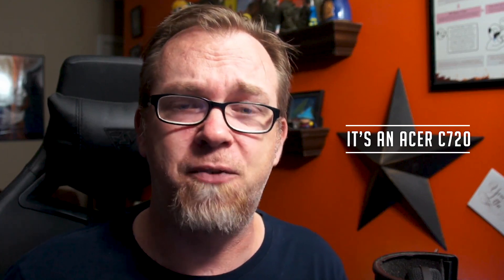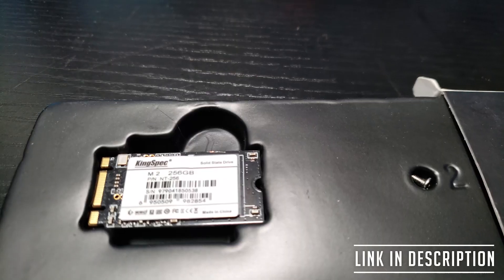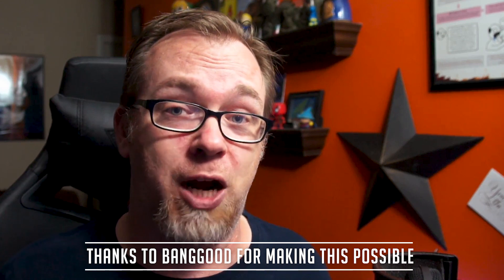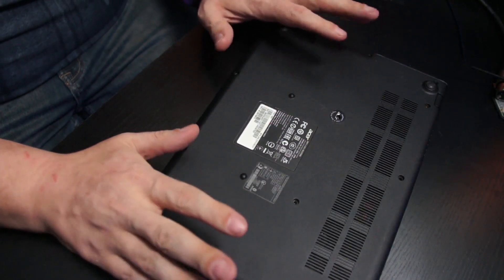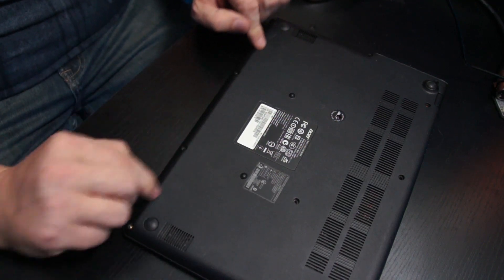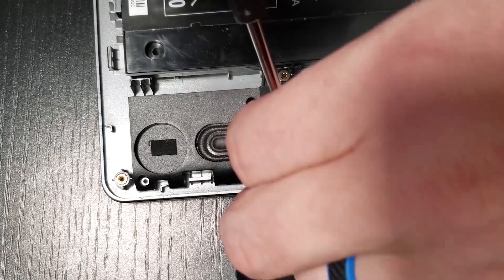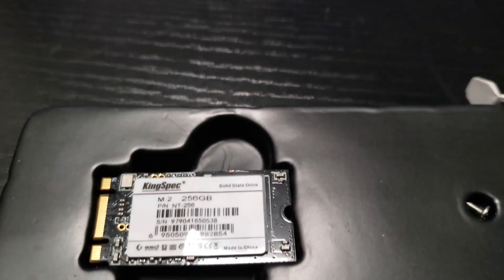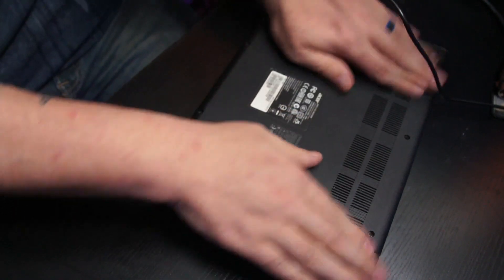How to Upgrade Chromebook Hard Drive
In this video we'll look at How to Upgrade Chromebook Storage. Upgrading Chromebook storage is easy, but there are some caveats:

- Not all Chromebooks can be upgraded.
- Not all Chromebooks use an M.2 drive.
- Some Chromebooks may use SSDs.
- Some Chromebooks may use other sizes (in dimensions) of drives.

When you do this, you’ll lose the data on your device, so make sure you have a bootable USB before you get started in order to get your operating system of choice installed once you’ve changed out your storage drive.

The process of changing the storage in the Acer C720 Chromebook is pretty easy. Remove all the fasteners from the bottom of the device.

- Remove the bottom of the device.
- Locate the M.2 drive.
- Remove the retention fastener.
- Remove the M.2 drive.
- Install the new M.2 drive making sure that it is fully inserted.
- Install the retention fasteners.
- Replace the bottom of the Chromebook.
- Replace the fasteners to secure the bottom of the Chromebook.

Install the operating system you'd like on your Chromebook. In most cases, you'll just reinstall ChromeOS with a Chromebook Recovery USB. If you have a modified BIOS, you can install whatever operating system you'd like as long as it's compatible.

If you'd like to pick up one of these M.2 drives, you can pick up the one I got (with relatively fast shipping) over at Banggood.com.

LEAVE YOUR QUESTIONS IN THE COMMENT SECTION ON THE APPROPRIATE VIDEO AND I WILL ANSWER IT THERE.